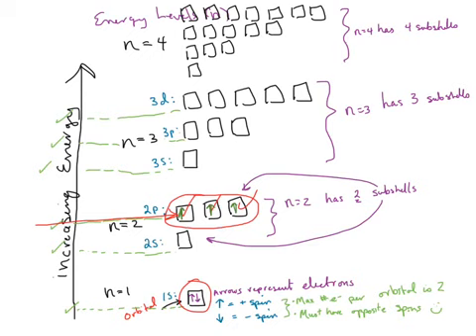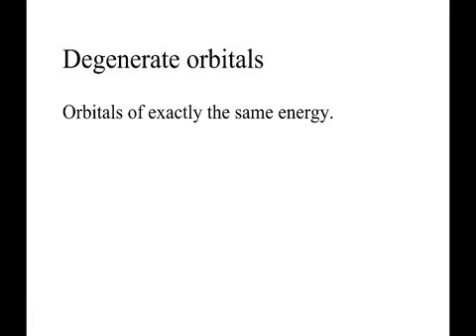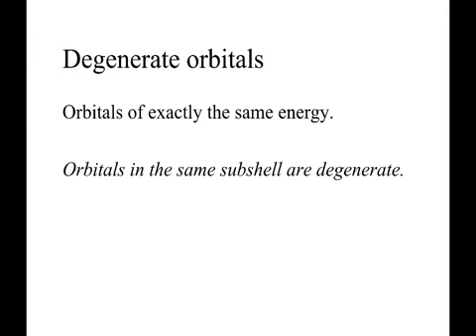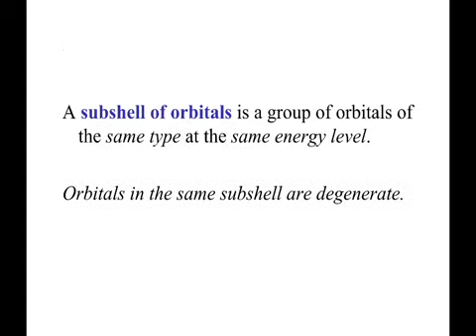23 May 2022